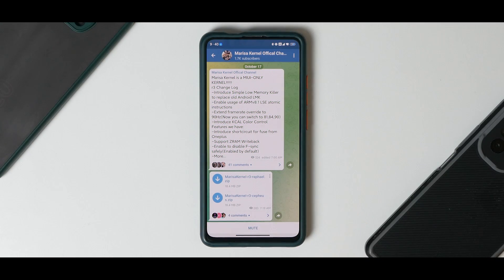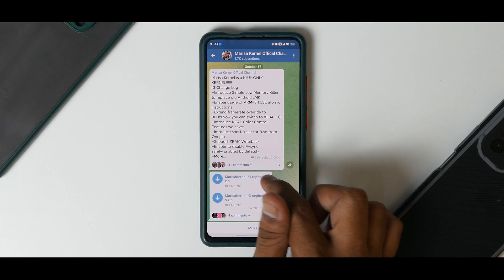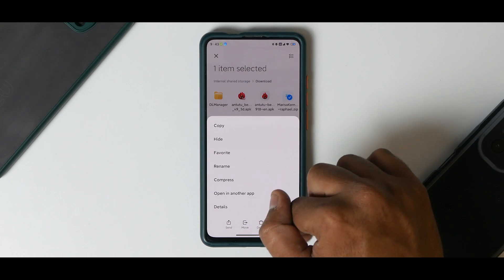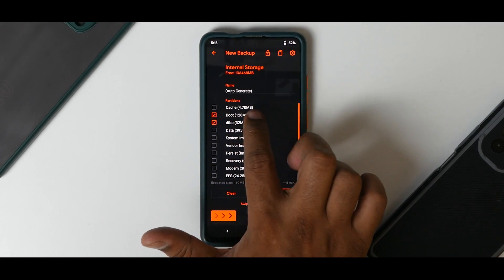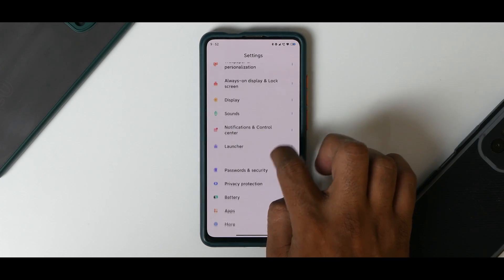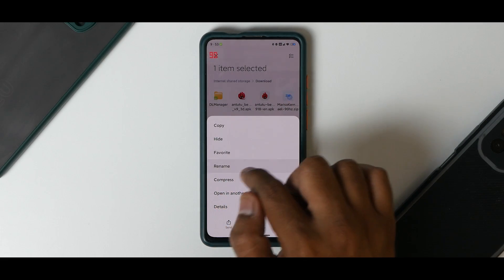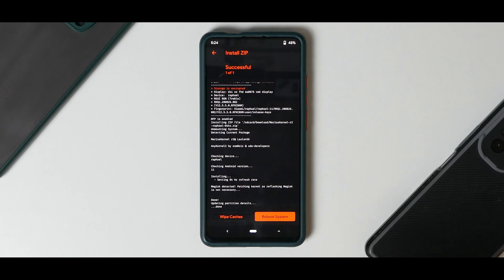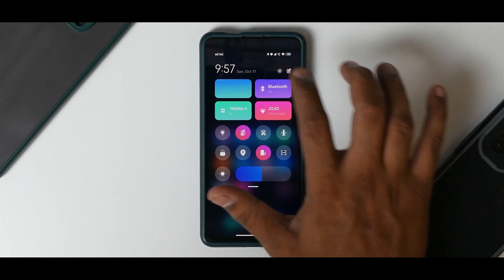2021 - How To K20 Pro 81hz On Any MIUI Rom | Marisa Kernel V3 | Better Screen OC Better Performance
Everyone wants a smooth high refresh rate screen on their smartphone. Here's how you can enable 81 hz on the K20 Pro

1) Silver       - Rs 29 per month : Access to behind the scene videos.
2) Gold         - Rs 59 per month : Gold members get to play with me on live stream sessions + silver perks.
3) Platinum     - Rs 89 per month : Exclusive members-only videos
4) Diamond      - Rs 159per month : Diamond members can request a video of their choice as long as I have that device.

k20 pro screenoverclock
how to overclock k20 pro screen
android 12 update for k20 pro
k20 pro custom rom
k20 pro best rom
k20 pro gaming rom
k20 pro android 12 custom rom
k20 pro voltage os
k20 pro smooth rom
k20 pro how to install custom rom